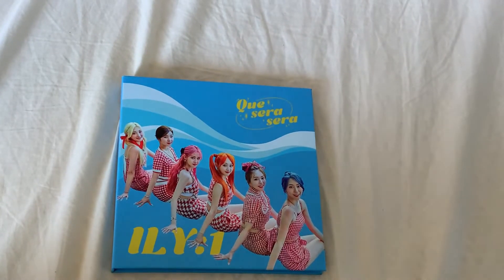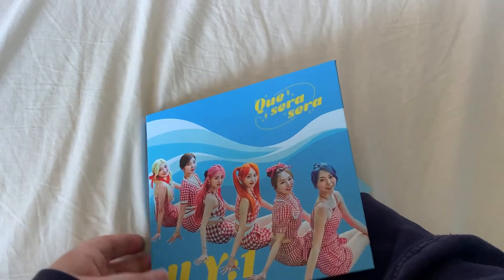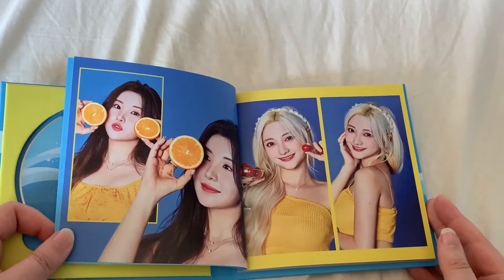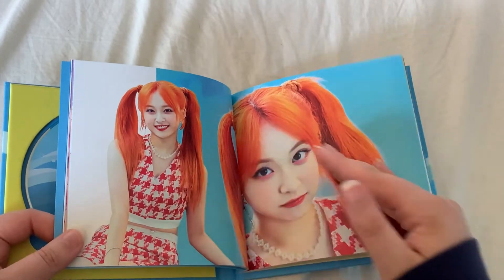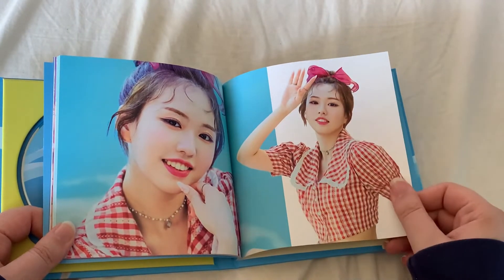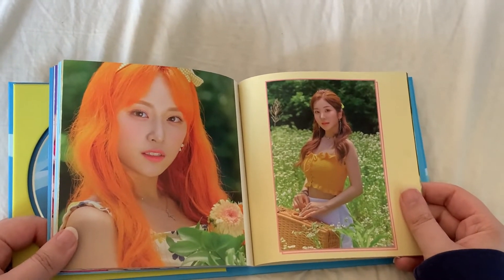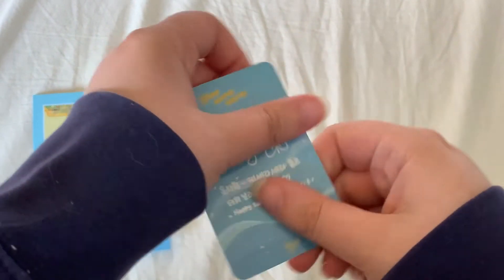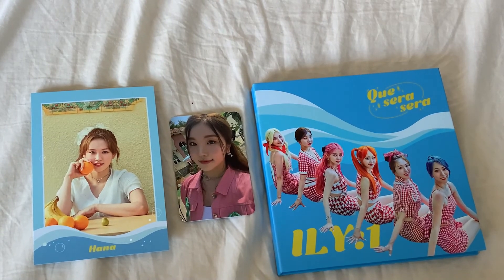ILY:1 Que Sera Sera album unboxing